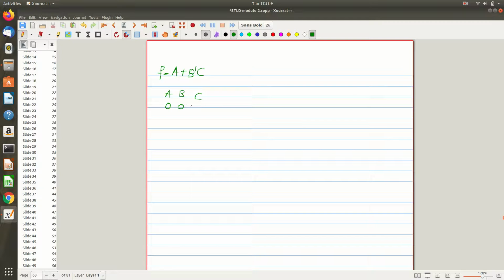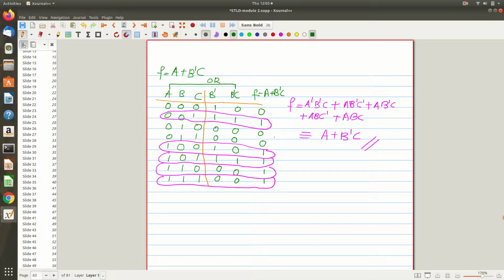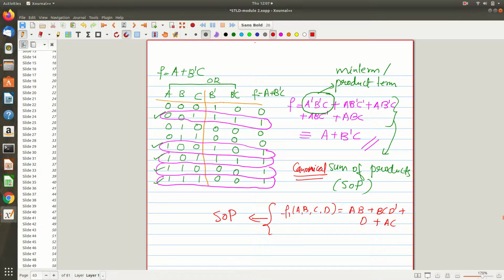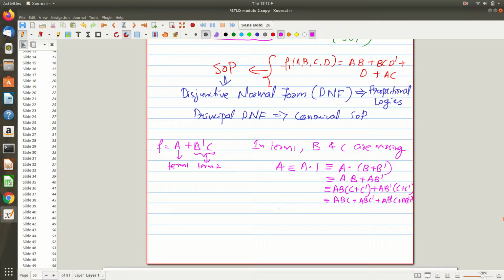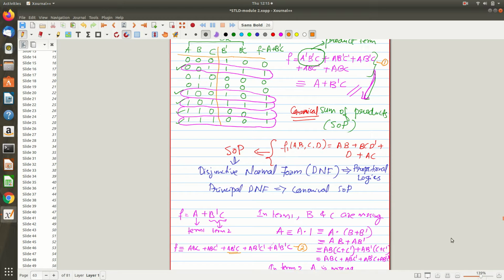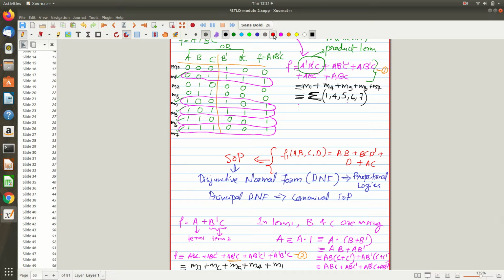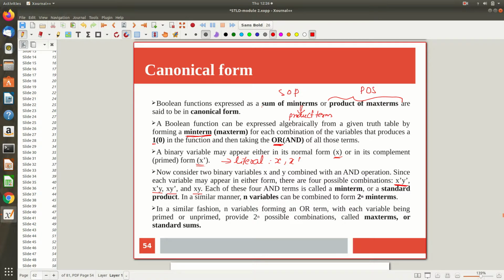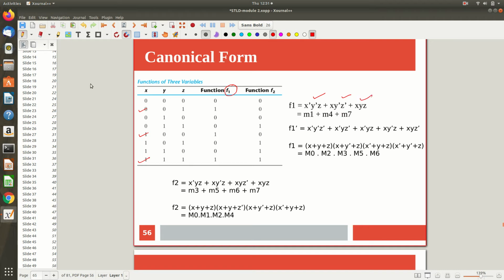Logic System Design – Module 2 (Part 10)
Topics Covered :- Introduction to Canonical forms, Minterms and Maxterms, Sum of Minterms using truth table and Boolean laws- Examples